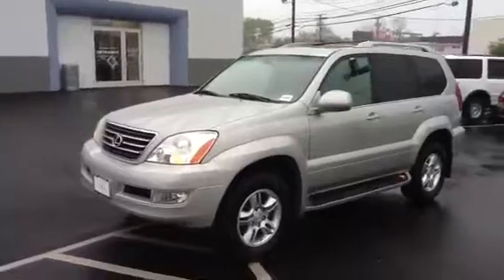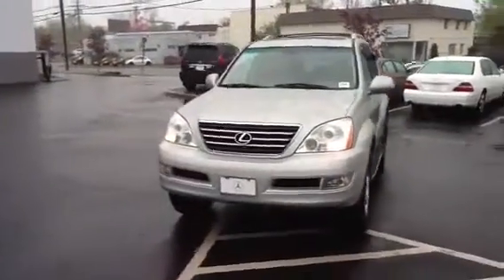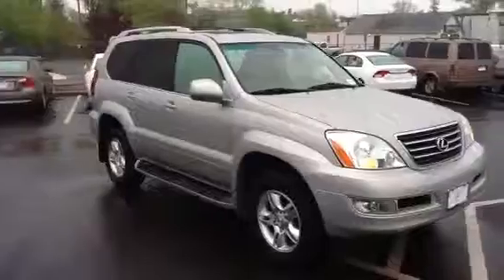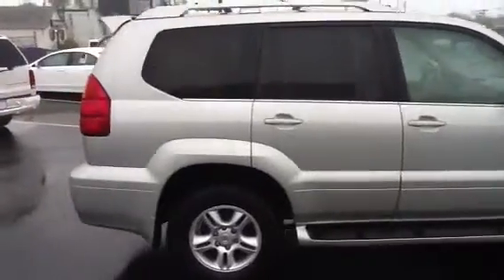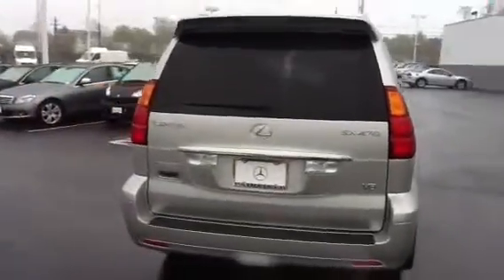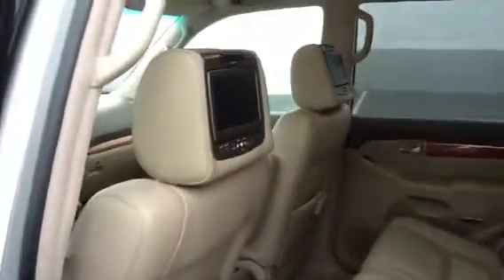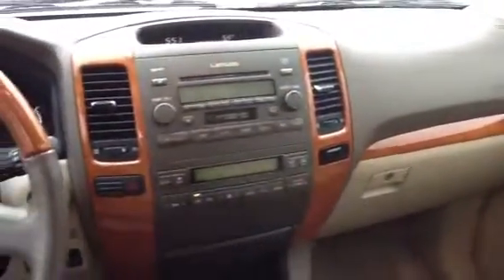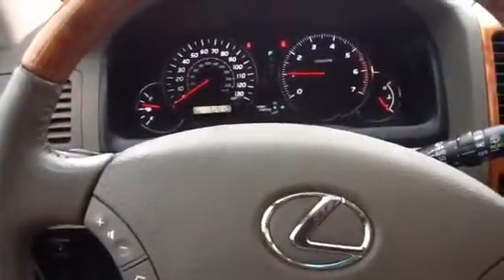2004 Lexus GX470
2004 Lexus GX470